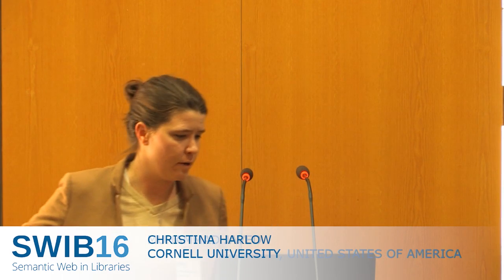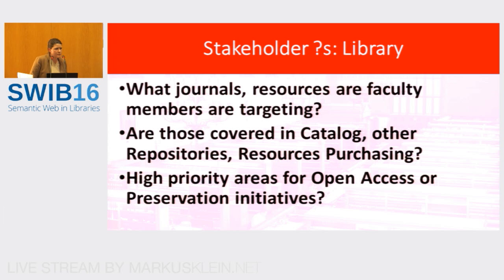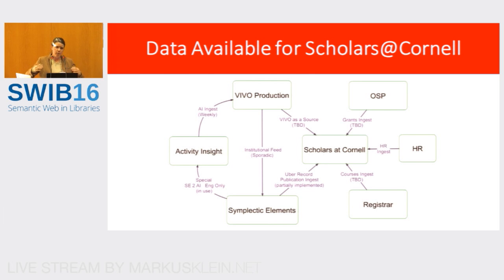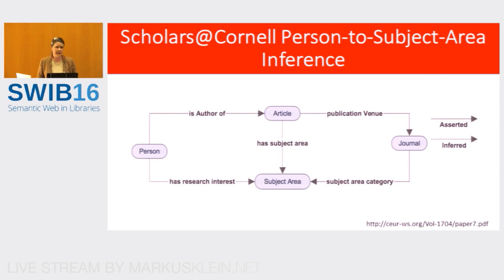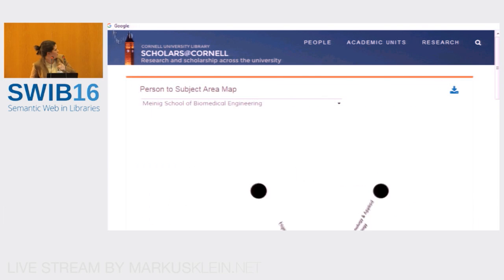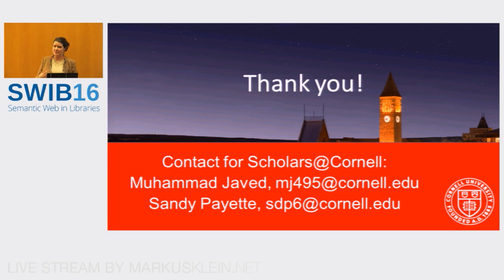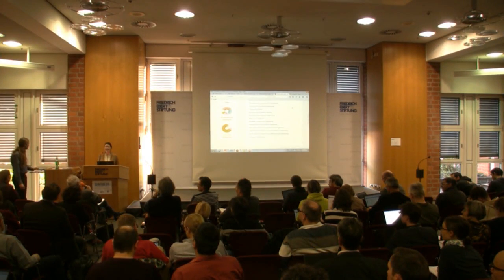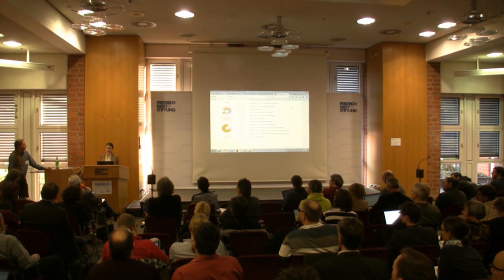Towards visualizations-driven navigation of the scholarship data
Talk by Christina Harlow, Muhammad Javed and Sandy Payette (Cornell University)
Title: Towards visualizations-driven navigation of the scholarship data

Abstract: One of the key goals of Cornell University Library (CUL) is to ensure preservation of the scholarly works being published by the Cornell faculty members and other researchers. VIVO is an open source and semantic technologies driven application that enables the preservation and open access of the scholarship across institutions. Driven by different needs, users look at VIVO implementation at Cornell from different viewpoints. The college requires the structure data for reporting needs. The library is interested in preservation of the scholarship data. University executives are interested in identifying the areas where they should invest in the forthcoming future. First, these viewpoints do not completely overlap with each. Second, current user interface represents the scholarship data in the list view format. Such representation of the scholarship data is not easy to use and consumable by the users. In this presentation, we present our ongoing work of integration of D3 visualizations into the VIVO pages. Such visualizations are constructed on the fly based on the underlying RDF data. A visualization-driven approach provides an efficient overview of the huge linked data network of interconnected resources. These visualizations are intuitive for the users to interact and offer the ability to visualize and navigate through the large linked data network. We discuss the performed (data) gap analysis as well as a few of the visualizations in detail and their integration into the VIVO framework.